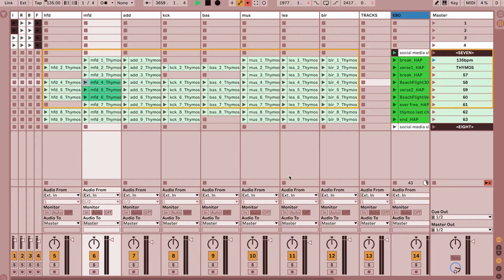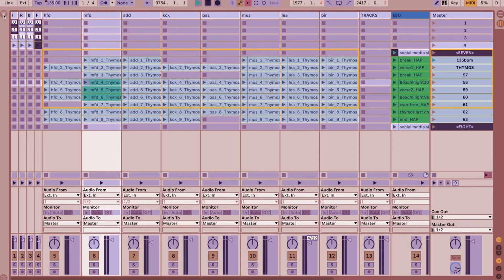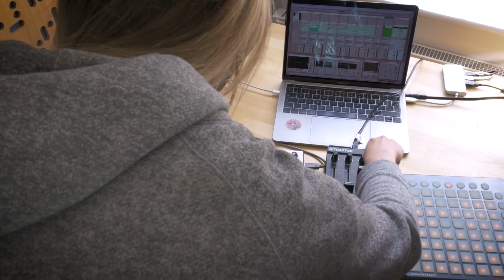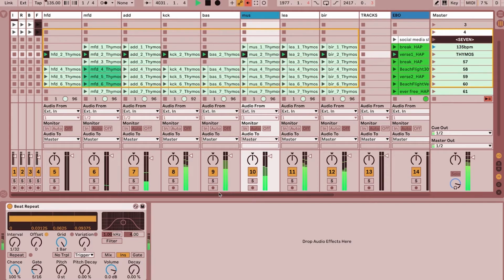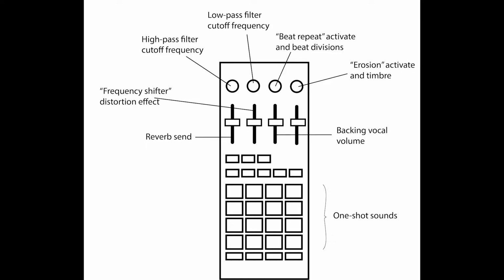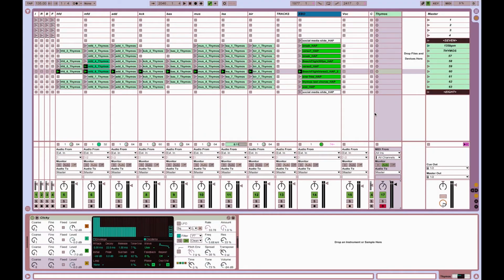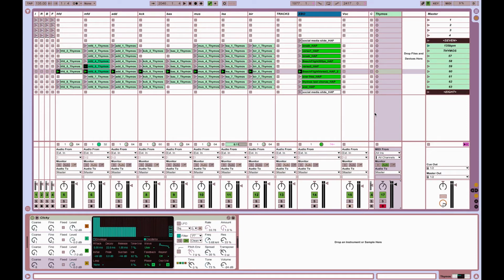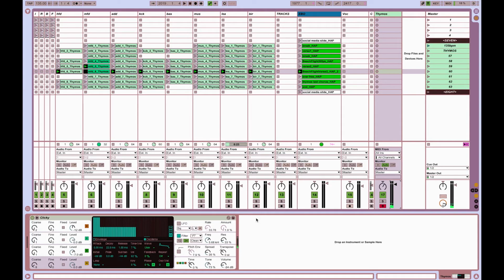Performing a complex Logic Pro set in Ableton live pt 2: live effects, synths, vocals & visuals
Hey all! I'm super excited to announce the launch of my new book "Performing Electronic Music Live", which will come out with Routledge later in 2021.

This tutorial video accompanies chapter 2 of the book, where I talk about DAWs and hardware controllers. In the video, I show you how you can take a complex Logic Pro X production and turn it into a flexible, intuitive live performance in Ableton Live. The first part introduced looping clips, one shots and follow actions. This second part talks about live effects, synths, vocals and visuals. You can also read a summary of chapter 2 below.

** Part 2 content
00:00 Introduction and recap
00:52 Performance recap
01:50 Controlling Live Effects
04:38 Performing Live Vocals and Live Keys
07:46 Live Visuals
09:27 Outro

** About chapter 2 "DAWs and Controllers":
DAW and controller setups are popular among electronic music performers due to their rich offering of creative opportunities. Projects can easily be shared online and new plugins can be flexibly added, which makes for highly portable and customizable live show setups. The crossover between production and performance is easily achieved, especially when both take place in the same DAW. Clip-based DAWs offer the performer much flexibility and room for improvisation: in Ableton Live, Bitwig, Maschine, Logic Pro X or FL Studio we can store and trigger musical ideas in a non-linear way. The chapter also discusses the options for integrating hardware controllers to create live arrangements, perform mashups, play on software instruments, control effects, or as additional sound sources. It also discusses how we can either structure prepared material for easy access in the live show or record new material on the fly. The chapter touches on collaboration, randomness and generative approaches and GUI customization to fit the requirements of the show. The chapter ends on a tutorial that shows a specific Ableton Live performance set.

performingelectronicmusic.live

** More about the book:

 Performing Electronic Music Live

This comprehensive book lays out the conceptual approaches, tools and techniques for performing electronic music, from DJing, DAWs, MIDI controllers, traditional instruments, live sound design, hardware setups, custom software and hardware to live visuals, venue acoustics and live show promotion. Via the companion website, performingelectronicmusic.live, readers can expand on their knowledge with hands-on video tutorials for each chapter.

Live music is exhilarating – it creates life-changing experiences and powerful emotions. Technology can make us feel empowered, enable us to overcome limiting beliefs and allow us to achieve a high level of creative expression, no matter our background or skillset. The options are virtually endless, ranging from laptop setups to new instruments built from scratch. Through case studies and contrasting tutorials by successful artists, Kirsten Hermes guides us through many different ways in which you can create memorable experiences on stage. This is backed up with historic and scientific facts ranging from psychology to marketing. The book also features interviews with highly accomplished musicians and practitioners, including superstar trance DJ Alex M.O.R.P.H., BBC Audio R&D and live show designer Laura Escudé, who has worked with Kanye West, Missy Elliot and Herby Hancock.

The book is not a dogmatic to-do list, but rather, it explores many contrasting examples of successful approaches, to help you turn overwhelm into inspiration. Whether you are a student, hobby producer or a more advanced performer, this book gives you a comprehensive overview over your options. Students of music production courses, particularly at postgraduate level, but also researchers in the field of creative-focused performance technology will find this to be a useful, all-encompassing resource, with many starting points and resources for a deeper creative exploration.